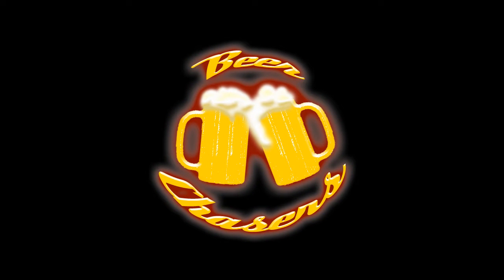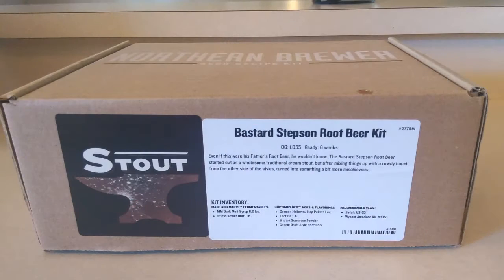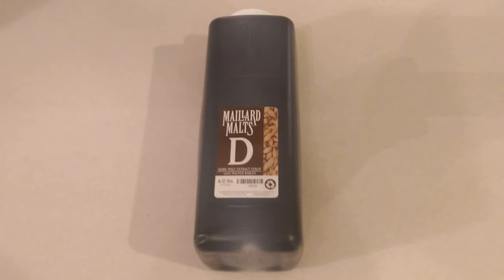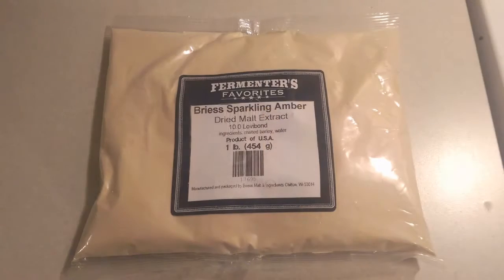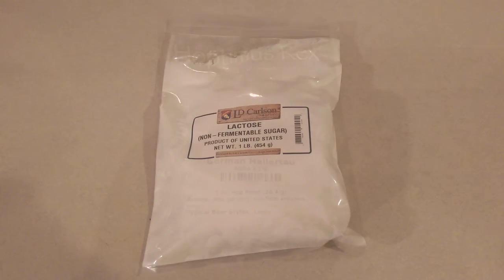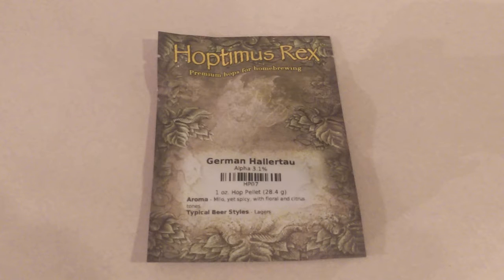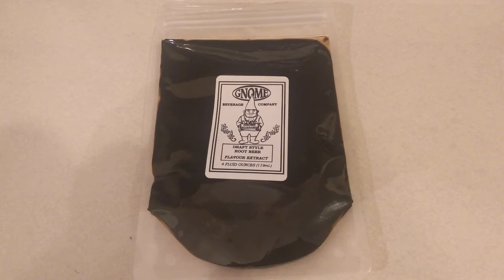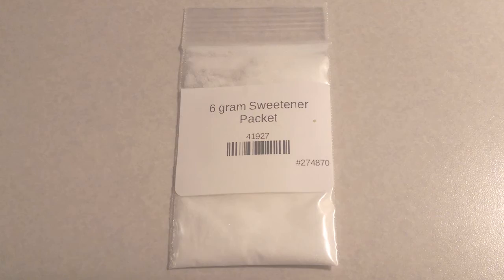The Beer Chasers - Ep. 88 - Homebrewing Hard Root Beer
On this episode, Preston brews the "Bastard Stepson" Root Beer kit from Northern Brewer. During the episode we review the ingredients, brew the root beer, and review the finished product.